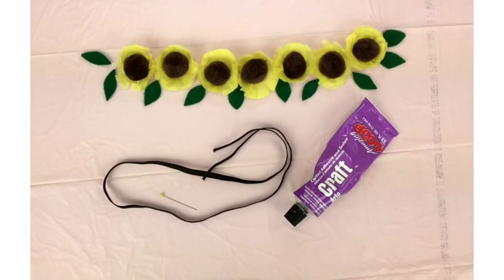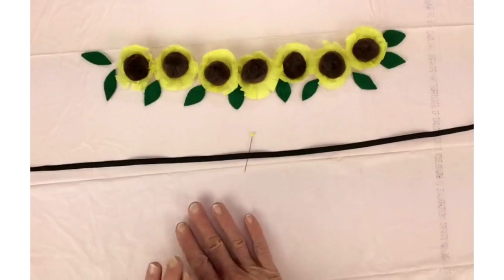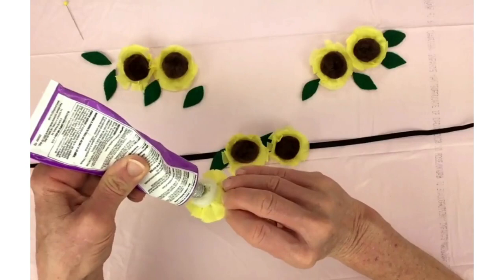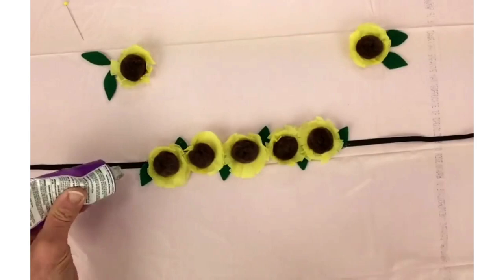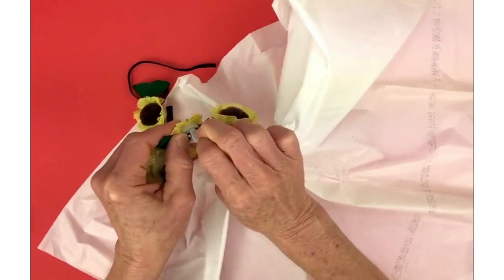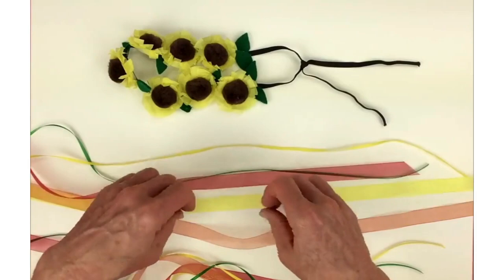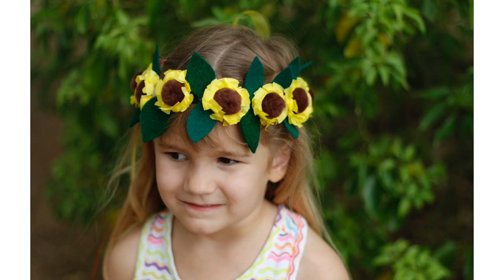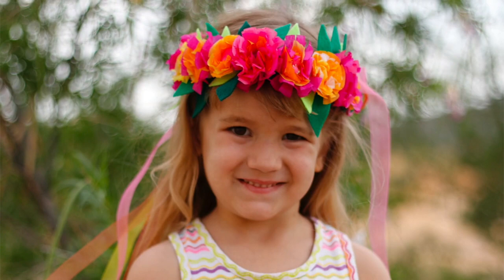Upcycle Bottle Caps - DIY Sunflowers - Part 6 - DIY Flower Garland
You can make a pretty paper sunflower garland with recycled bottle caps! This is the fifth in the lesson series. How to make the bottle cap flowers into a garland or wreath.